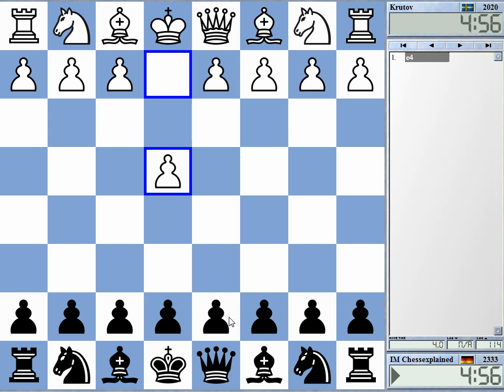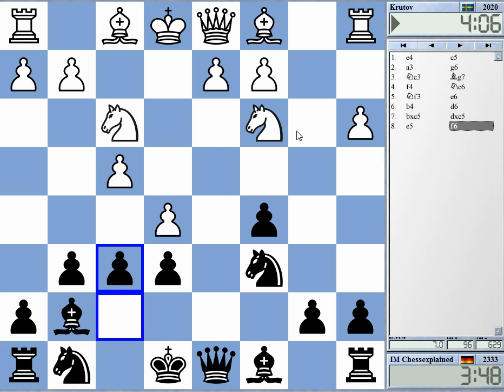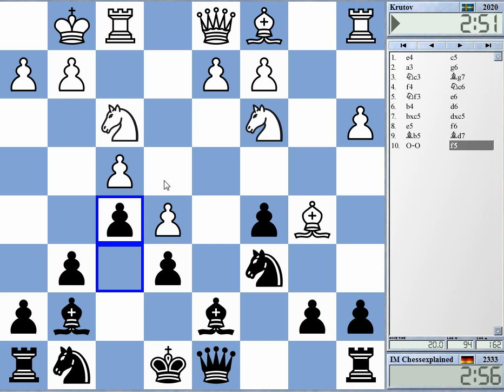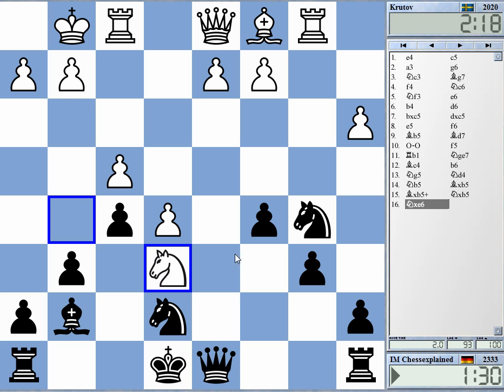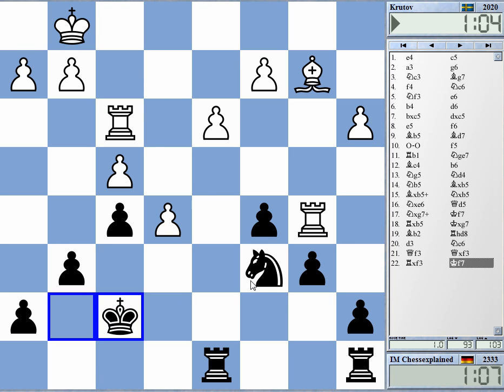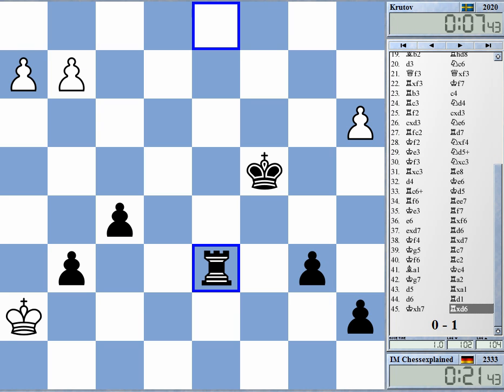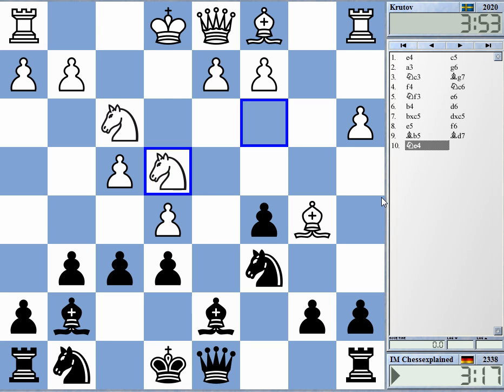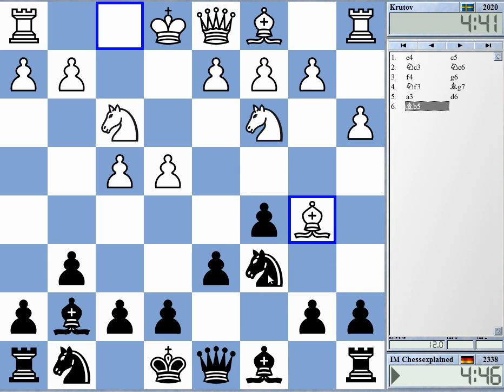Blitz Chess #1376 with Live Comments Siclian Grand Prix